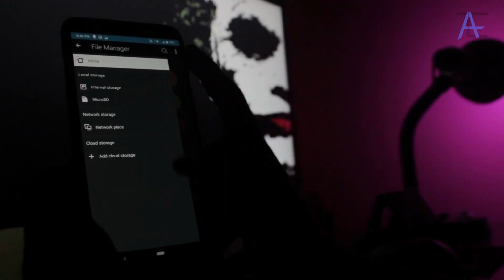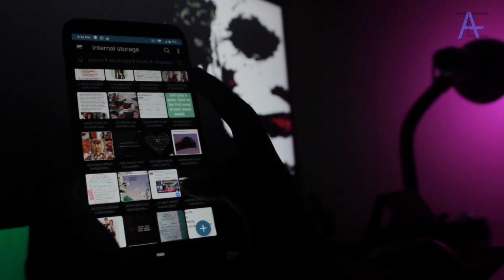WhatsApp tricks that you might not know!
In this video I have shown two WhatsApp tricks that will help you in establishing faster and effective social media communication.

Gadgets I use:
Canon EOS 700D:
Canon EF50MM F/1.8 STM Lens
Digitek DTR 590 VD PRO Tripod
Simpex 1200 Tripod
Kindle Paperwhite
Boat Bassheads 225 Earphone